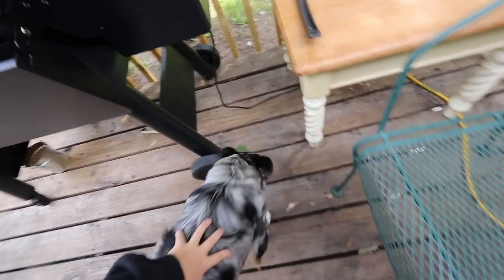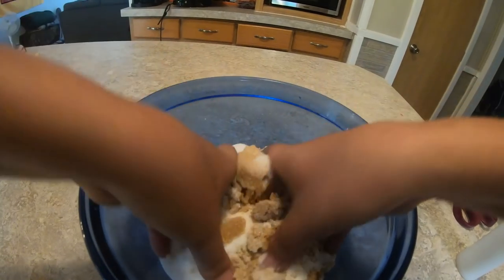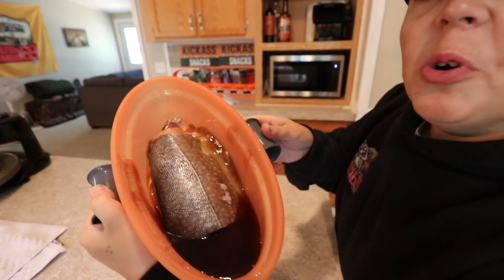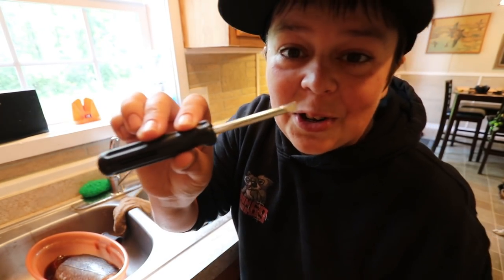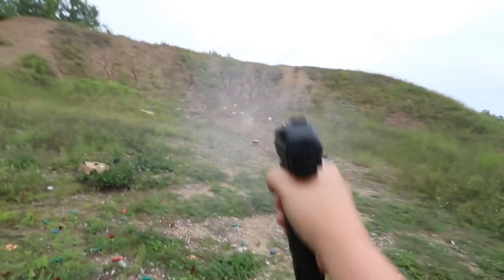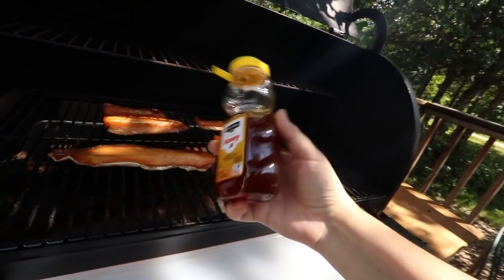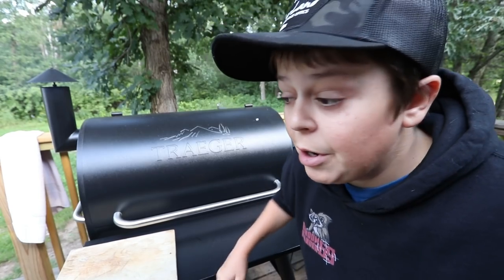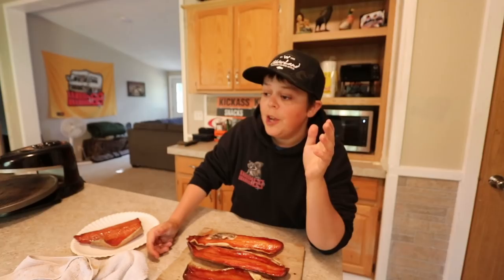How to Smoke the Best Trout Ever! | Easy And Fast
Goose Hunting is right around the corner! go pick yourself up a new goose call USE CODE "FSN15'

Go Catch More Fish!

Wanna Help FishNmore In a Bigger Way?

Sick Camping Bags

Click This Link When Shopping On Amazon For ANYTHING Thanks!